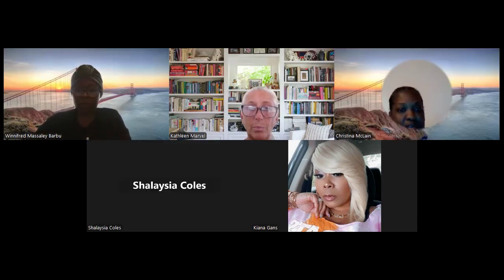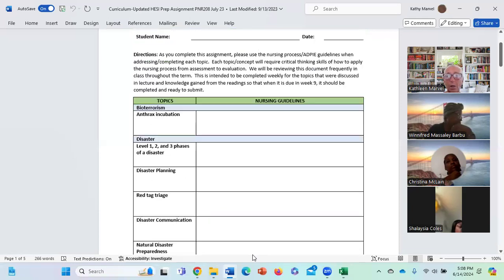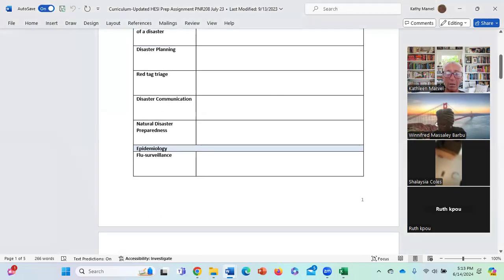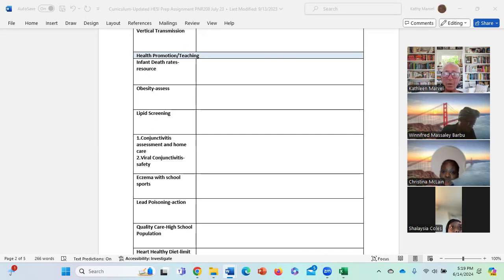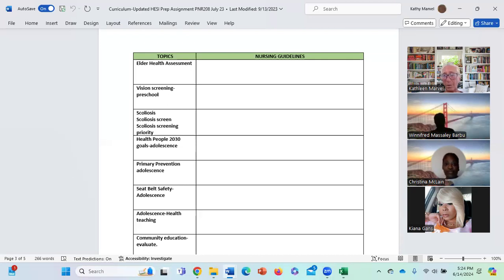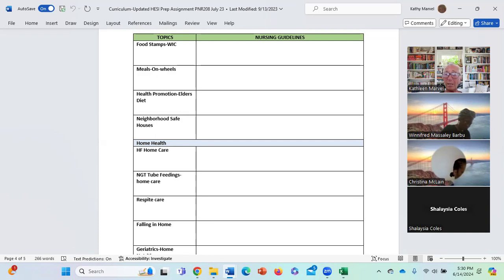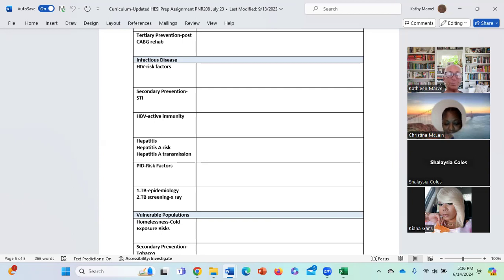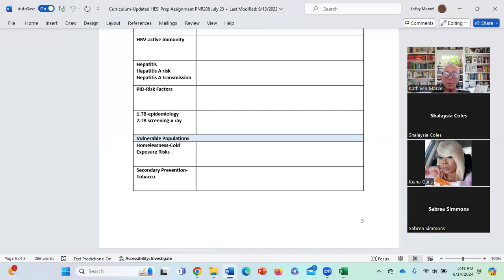HESI Review Marvel